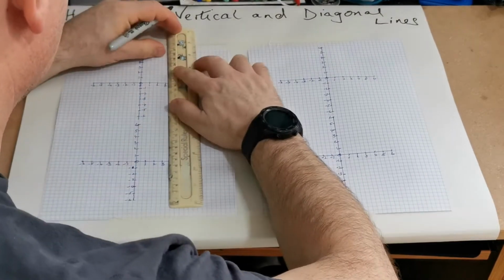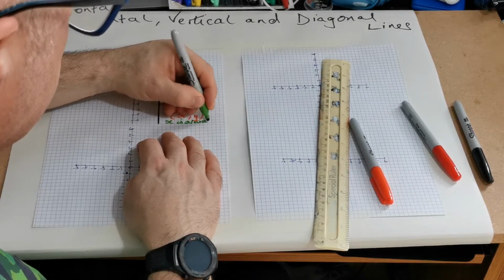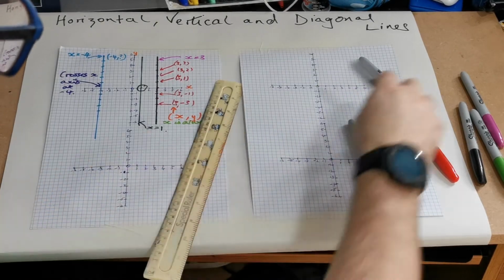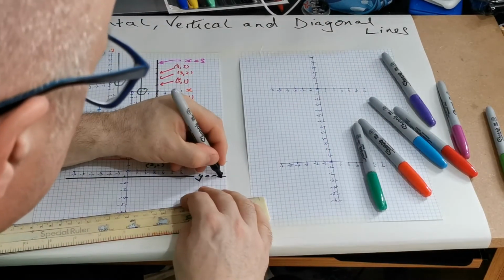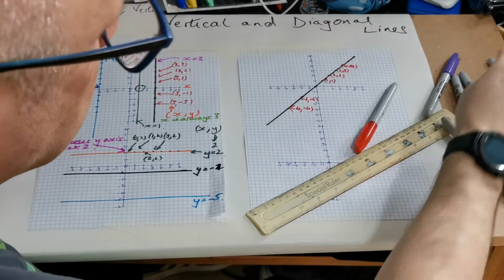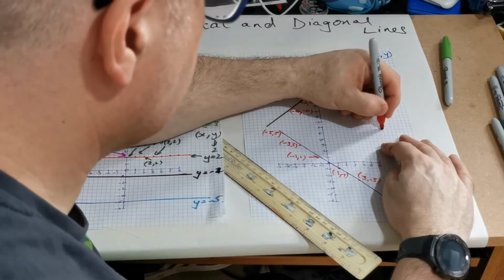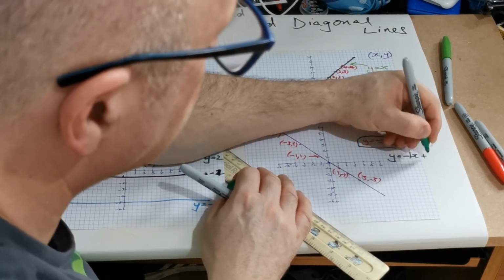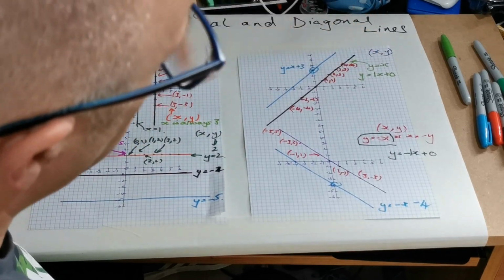Year 10 Maths - Horizontal, Vertical and Diagonal Lines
How to recognise and draw this special, but easy set of lines.